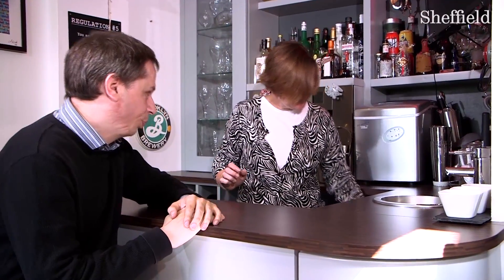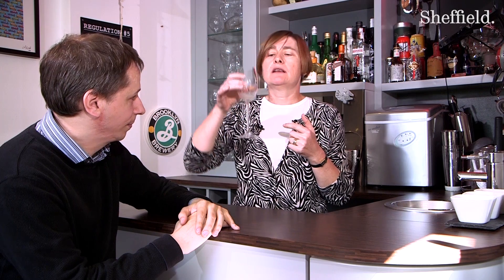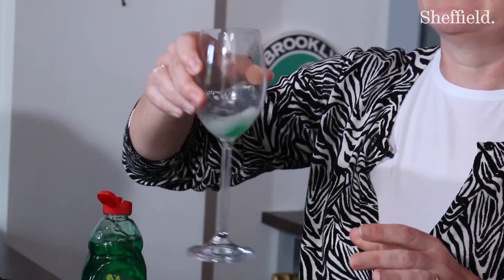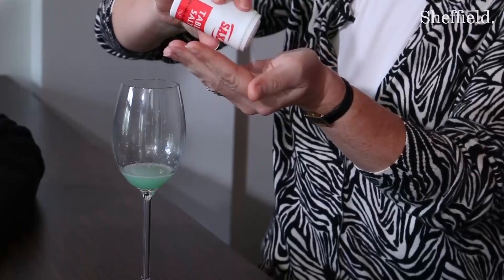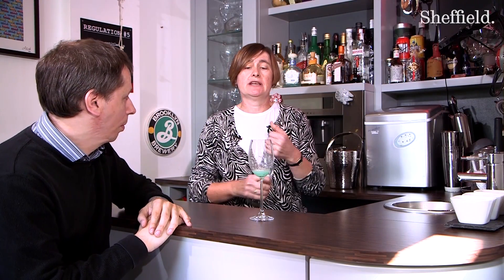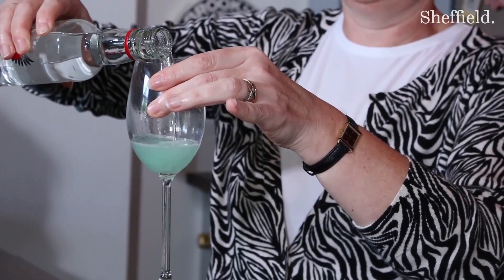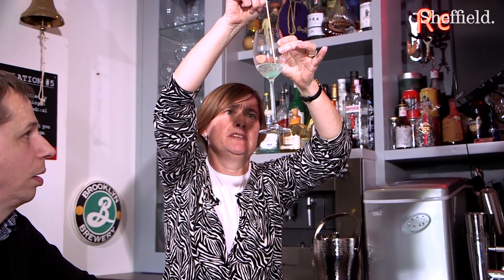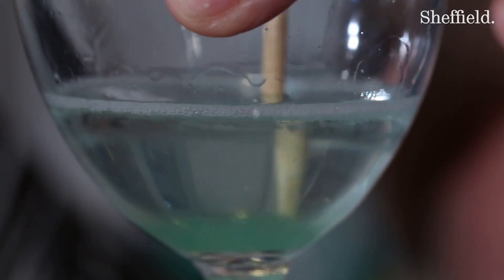How to extract DNA from your saliva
‘Discover Dentistry’ is a free online course by the University of Sheffield available on FutureLearn.com

In this video, Dr Lynne Bingle shows you how you can extract the DNA from your own saliva at home.

(This experiment uses alcohol, so under 18s must ask permission and assistance from their parent/guardian before attempting the experiment).